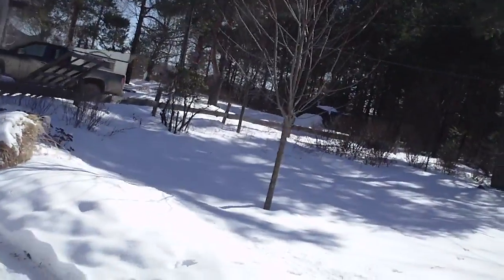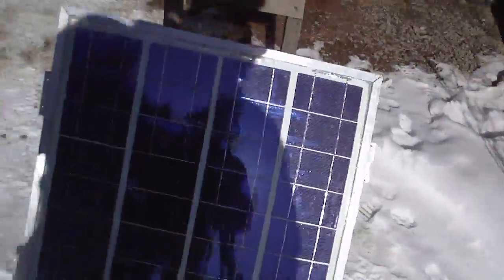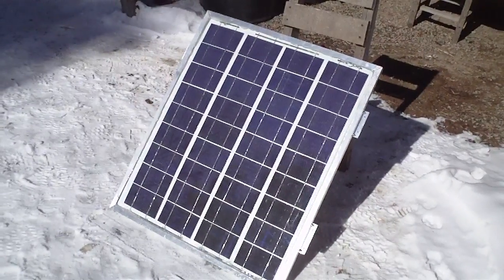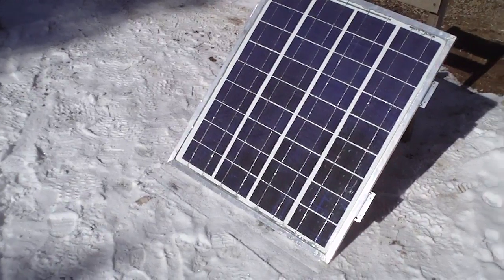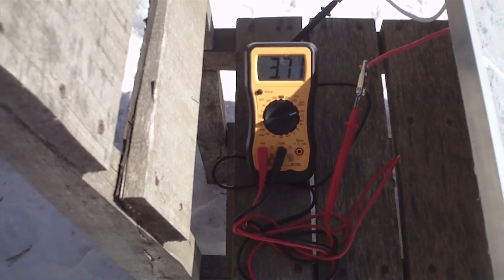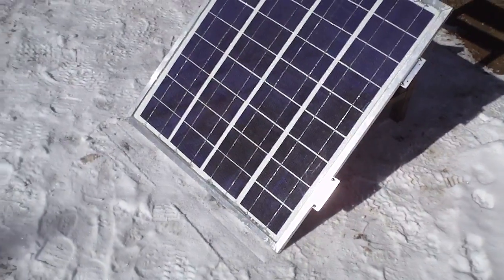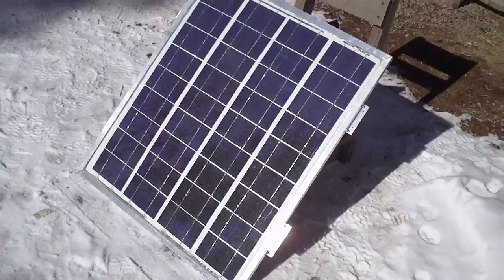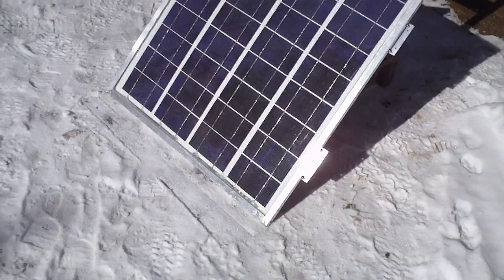homemade solar panel test